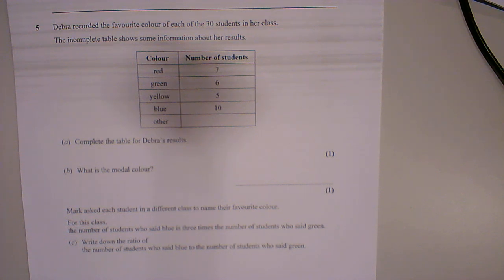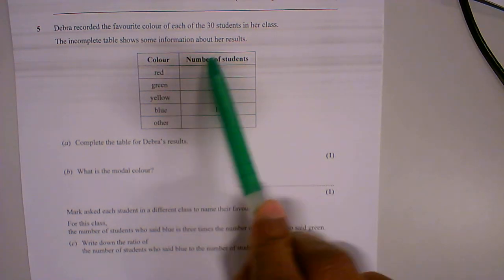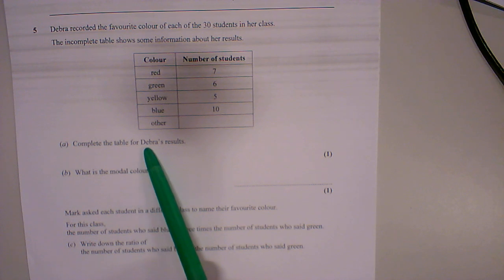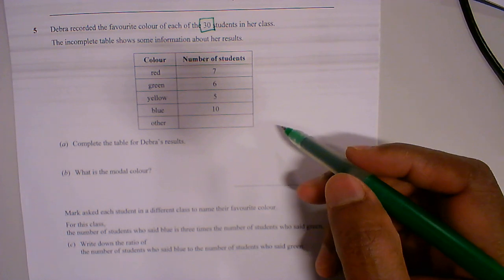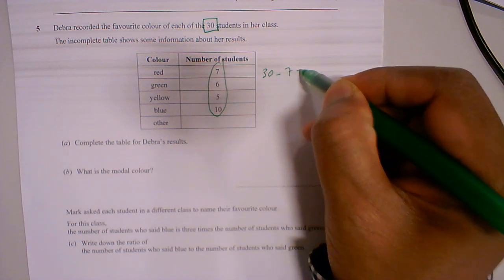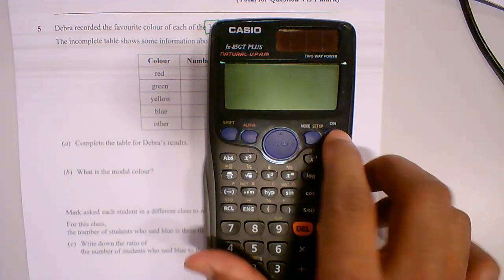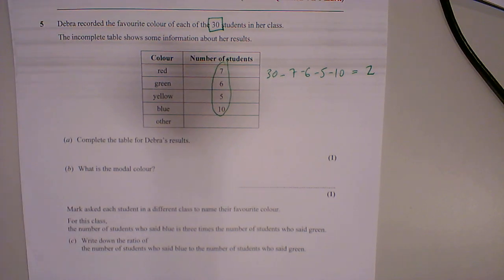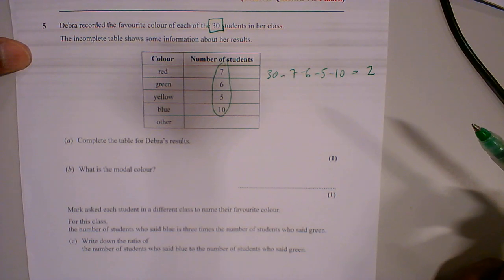Question 05a Frequency table | GCSE Maths Foundation | Paper 2 (Calculator) | Mock Set 3 | 00148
Question 05a Frequency table | GCSE Mathematics Foundation | Paper 2 (Calculator) | Mock Set 3 | 00148